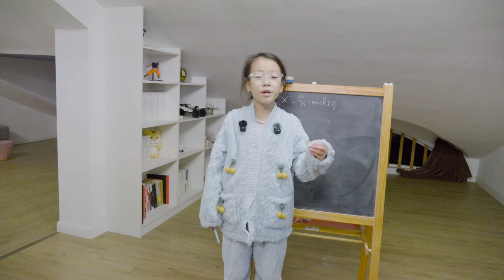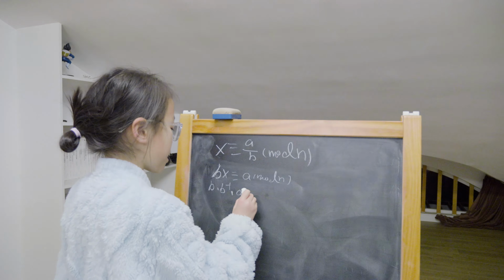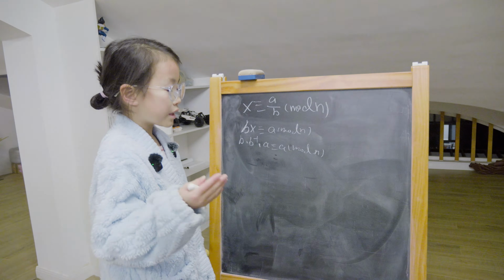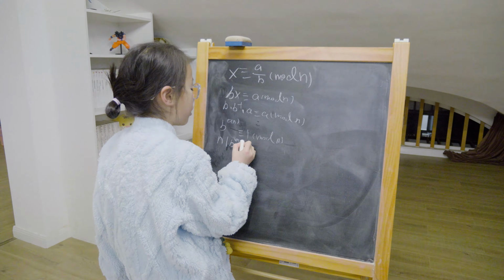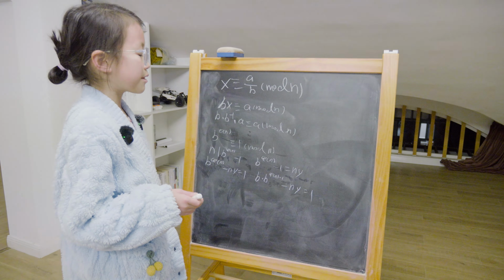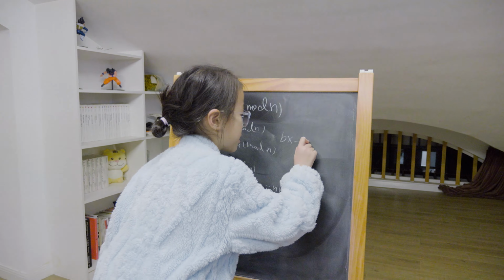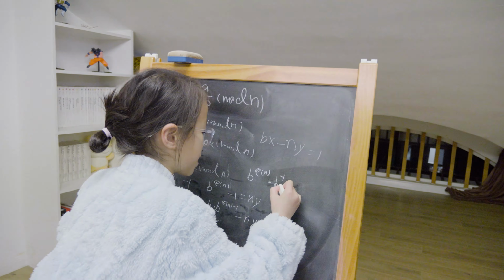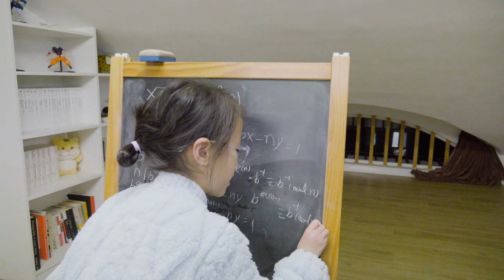solving modular arithmetic of a fraction(2) with Euler's theorem 6.3.2025